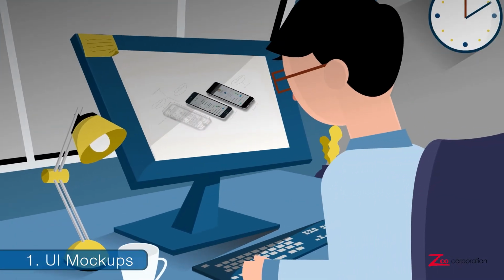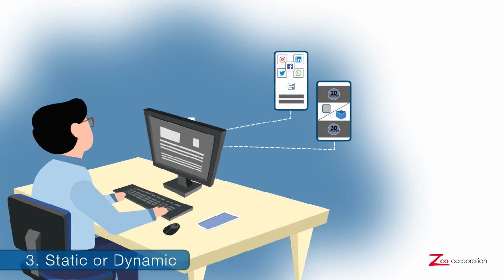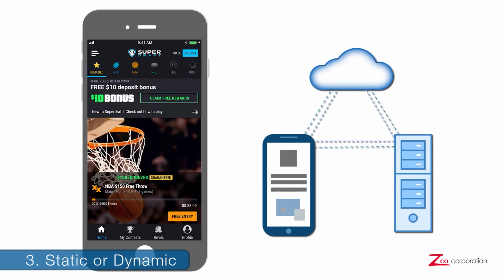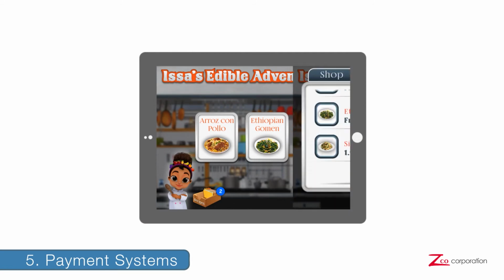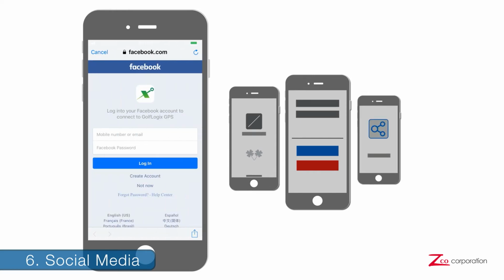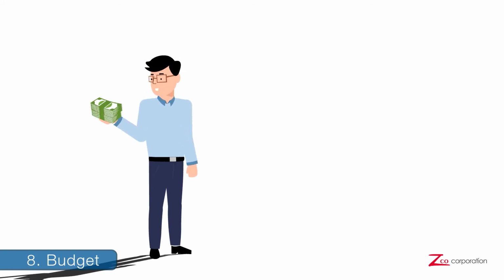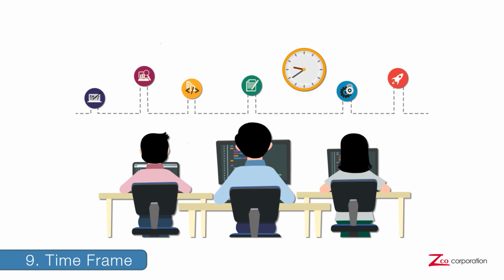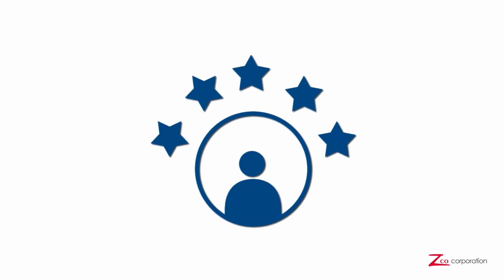Zco - Top 10 Ways To Get an Accurate Estimate for Your App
- You have an idea for an app. Maybe it's going to be the next big thing or something that will help grow your business. In either case, there are many factors to consider when building an app that will affect the cost. Here are the top 10 ways to get an accurate cost estimate.

 0:00 Introduction
 0:19 UI Mockups
 0:35 Platforms
 0:47 Static or Dynamic
 1:05 GPS
 1:23 Payment Systems
 1:40 Social Media
 1:57 Animation
 2:12 Budget
 2:25 Time Frame
 2:42 Spec Document